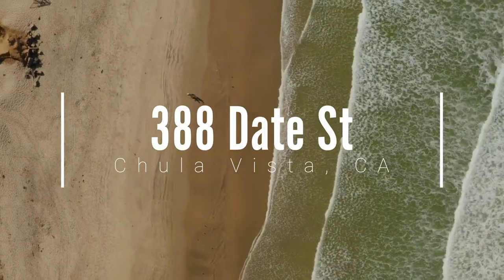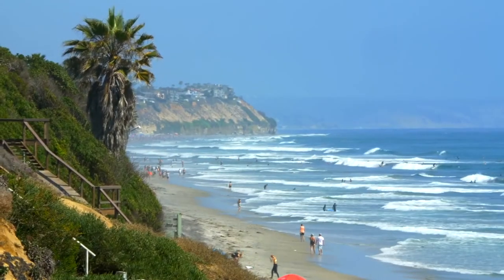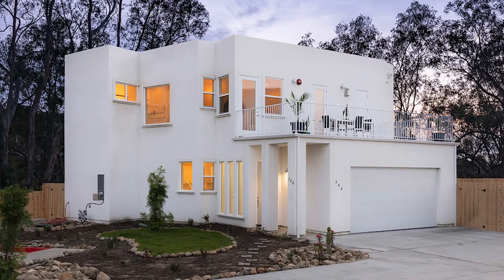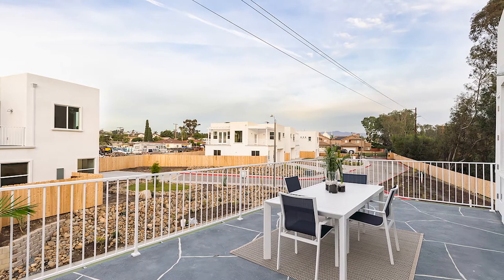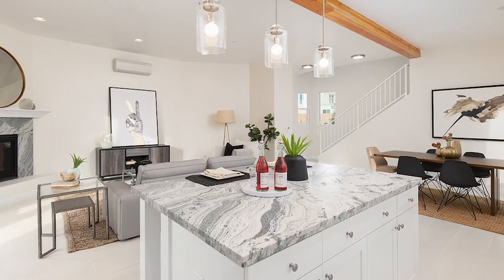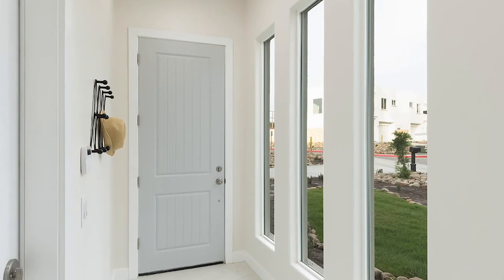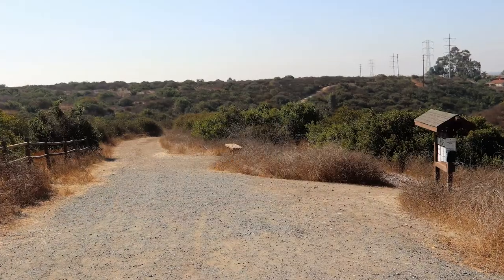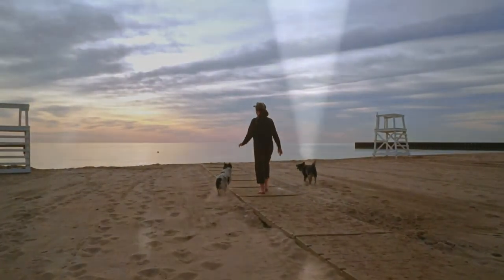New Construction For Sale - Located in San Diego, South Bay Area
Villas Cielo Azul is a new construction community, private gated community of an enclave of only 5 homes and we currently only have two remaining including this beauty.